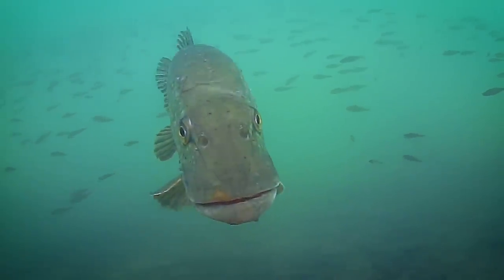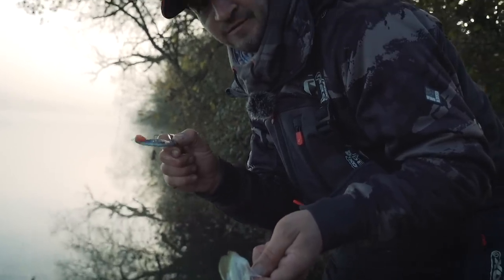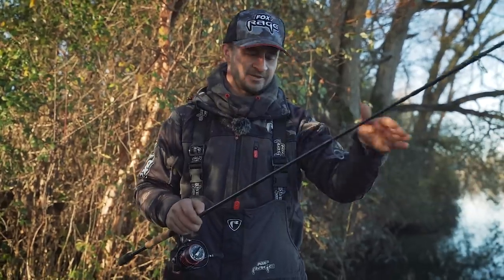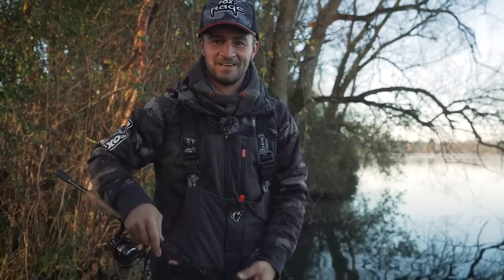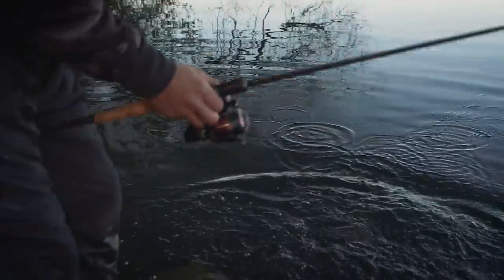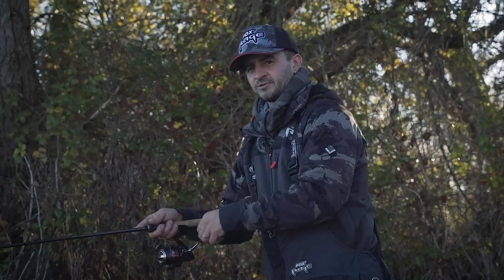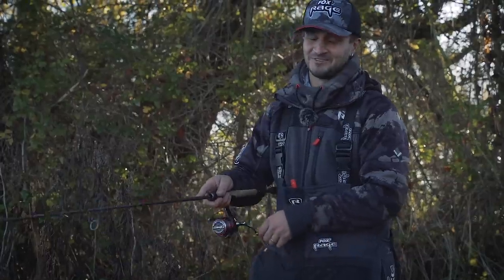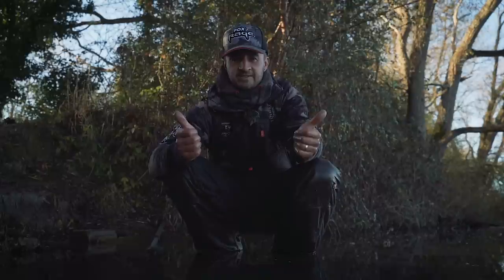PIKE ATTACK THIS LURE TIME AND TIME AGAIN: Lure fishing for Pike with soft plastic lures.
Kev Cox shows you how to fish for pike using the Pro Shad 10cm lures. Learn how to use these lures to imitate prey fish and get pike to attack this lure time and time again. Great pike fishing action and top tips to show you how to lure fish for pike.
In this video, you will learn:
- How to catch pike on lures using the Fox Rage 10cm Pro Shad
- How to rig a soft plastic lure on a jig head and with and without a stinger
- How to retrieve lures so pike strike
- What rod and reel is best for pike fishing
- How to unhook pike safely
- How to find pike on a big lake
Whether you are fishing a lake, canal, creek or river for pike - these techniques will help you find out where pike might be hiding out and the best way to catch them.